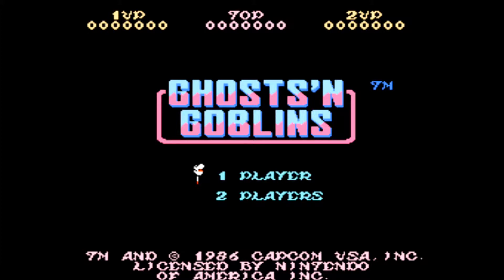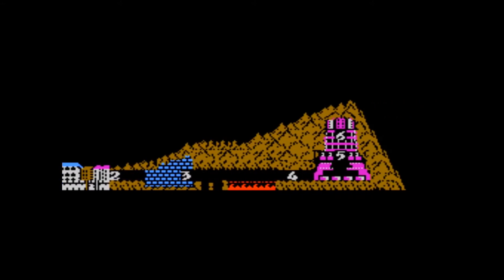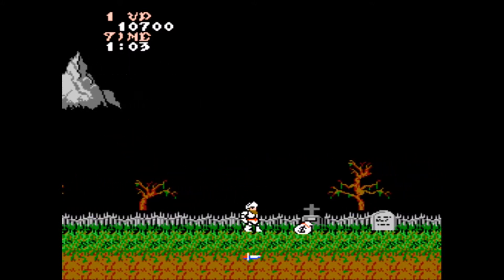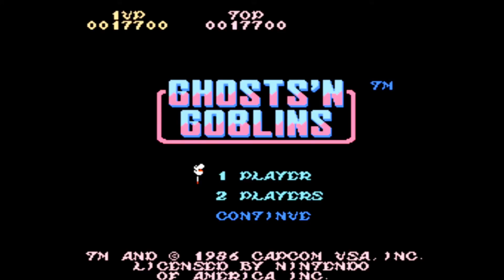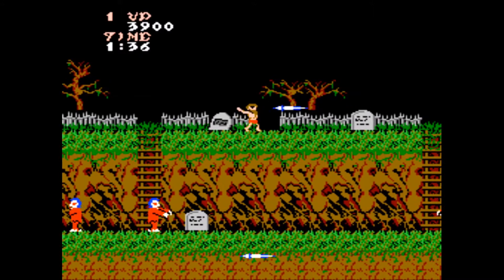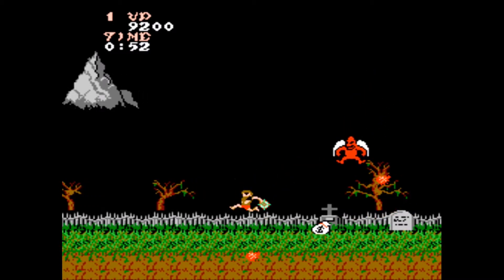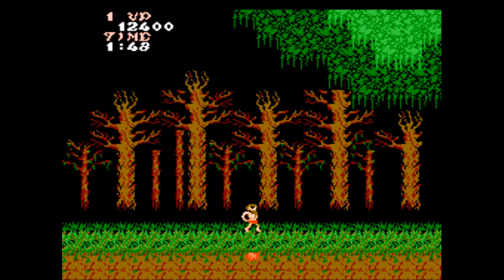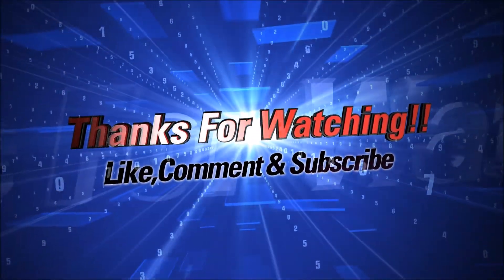Nintendo Sundays Ep 13 Ghosts'N Goblins on the NES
Title:- Ghost N' Goblins
Platform:- NES
Release:- 1986
Developer:- Capcom

Ghosts 'n Goblins (魔界村 Makaimura?, "Demon World Village") is a 1985 side-scrolling platforming game developed by Capcom for video arcades and has since been released on several other platforms. It is the first game in the Ghosts 'n Goblins franchise.
Ghosts 'n Goblins is a platform game where the player controls a knight, named Sir Arthur, who must defeat zombies, ogres, demons, cyclops, dragons and other monsters in order to rescue Princess Prin Prin, who has been kidnapped by Satan, king of Demon World. Along the way the player can pick up new weapons, bonuses and extra suits of armor that can help in this task.[1]
The game is often considered very difficult by arcade standards and is commonly regarded as one of the most difficult games ever released. The game is considered by Gametrailers.com to be the world's second most difficult game ever made.[2] The player can only be hit twice before losing a life (the first hit takes away Arthur's armor, and the player must continue on in his underwear until completing the level, or finding replacement armor). If the player loses a life, he is returned to the start of the level, or the halfway point if he has managed to get that far. Furthermore, each life can only last a certain length of time (generally around three minutes), the clock being reset at the start of a level. If the clock does run out, the player instantly loses that life.
After defeating the final boss, but only with the cross weapon (if the player does not have the cross weapon, they will be prompted that it is needed to defeat the boss and restart at the beginning of level 5 and must repeat round 5 and 6 again regardless if the weapon is obtained immediately or not) for the first time the player is informed that the battle was "a trap devised by Satan". The player must then replay the entire game on a higher difficulty level to reach the genuine final battle.